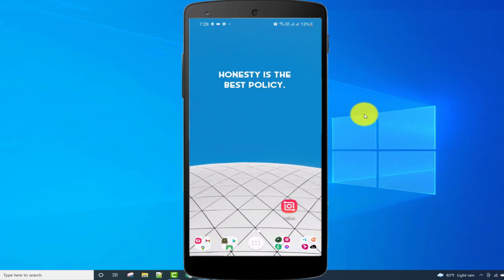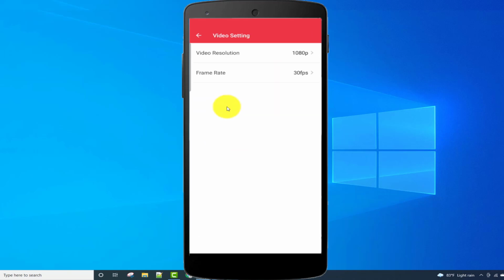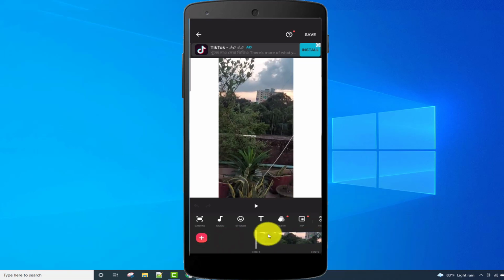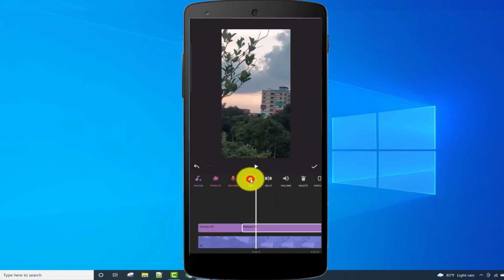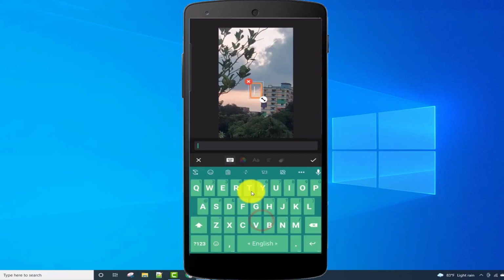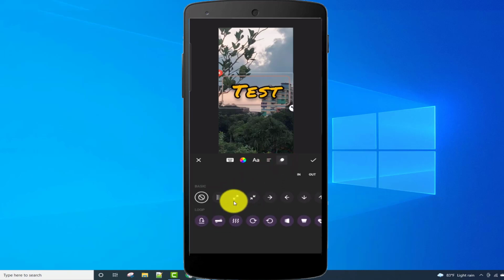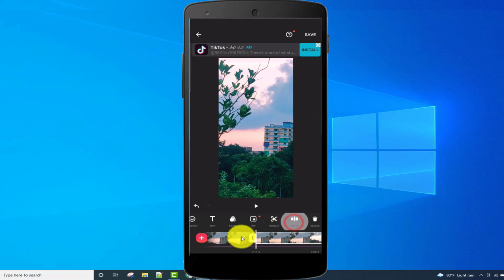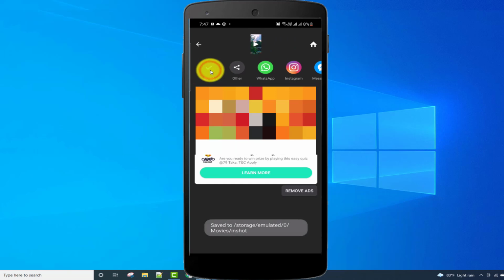Free Video Editing Apps For Android Phone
Free Video Editing Apps For Android Phone, this video about android device free video editing apps, You can edit video with this video tricks.

in this video i am sharing with you inshot video editing apps, it's free and paid apps, but you can use many function in free version.